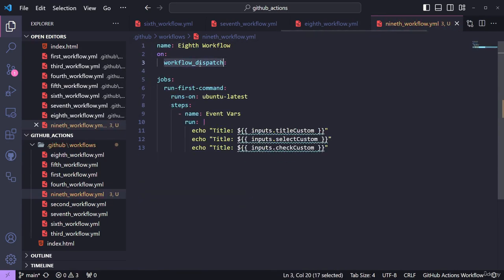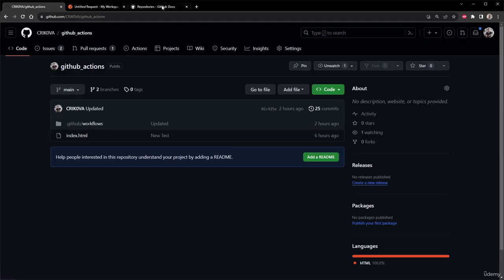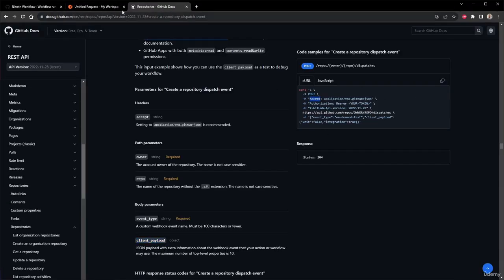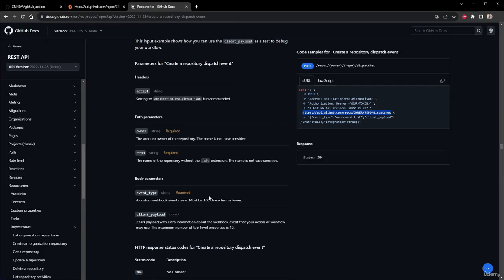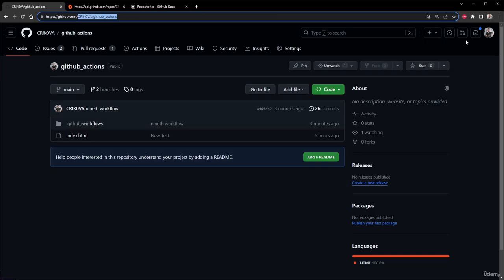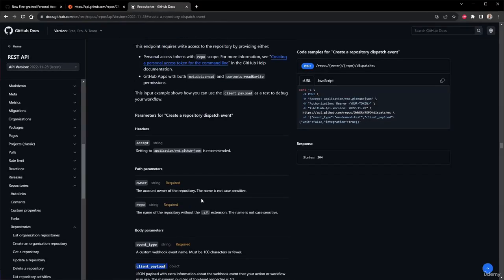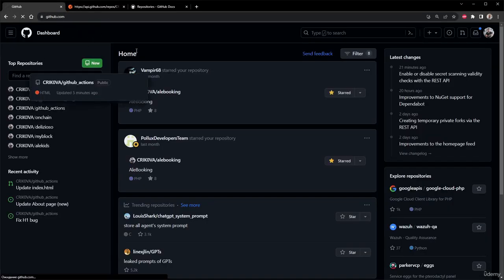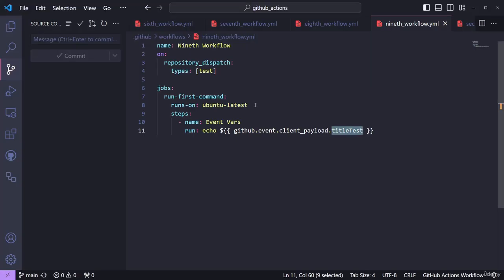GitHub Actions: Mastering Conditional Workflow Execution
Dive deep into GitHub Actions! This tutorial explains conditional workflow execution, allowing you to tailor your CI/CD pipelines for WordPress & WooCommerce development. Learn how to use conditions to control when jobs run, optimizing your workflow for efficiency and specific scenarios.

We cover key concepts like:
* The 'if' operator in GitHub Actions
* Expressions and contexts for dynamic conditions
* Filtering workflow triggers (branches, tags, paths)
* Practical examples for WordPress & WooCommerce projects.

This video is part of our comprehensive WordPress eCommerce Development course, where we build a complete online store using WordPress, WooCommerce, Full Site Editing, and powerful tools like Docker and GitHub Actions. Level up your WordPress skills and automate your development process!

Check out the full course for more practical examples of CI/CD, theme development, block creation, and advanced WooCommerce features.